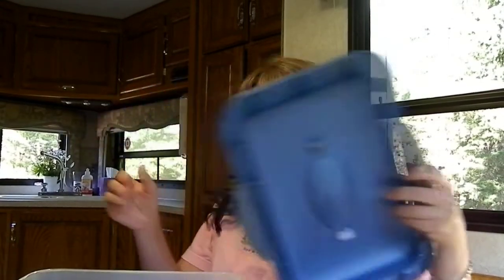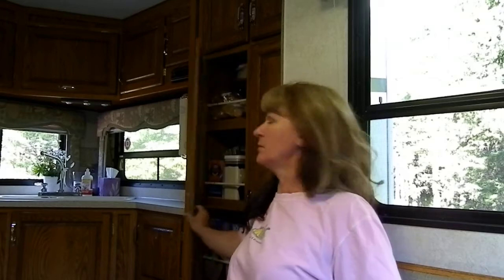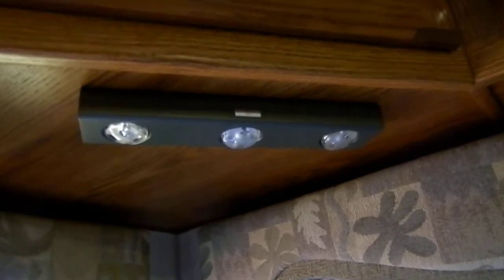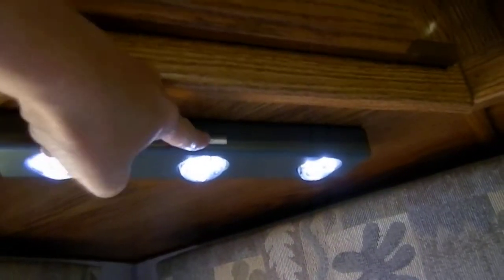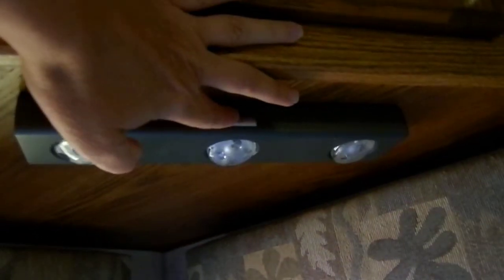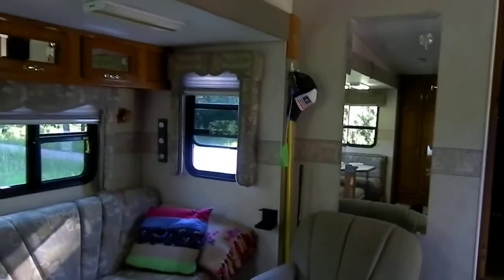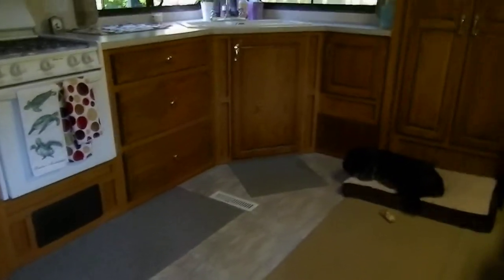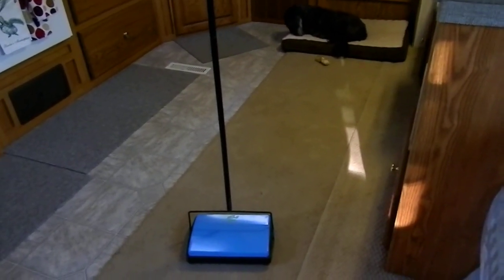Camping: products that make life better.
Description Camping products that make life better. Tips and hints for items to make your camping trip a little easier. We are weekend campers in a 27 foot Arctic Fox 5th wheel camper and we have found, over the years, many items that make or trips more enjoyable. This is a similar video to the tips video I have also published.